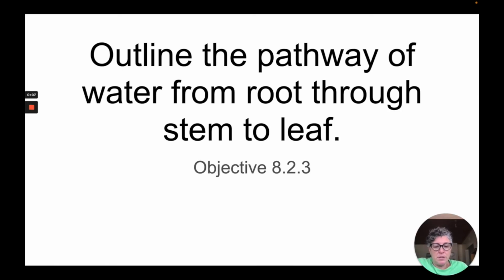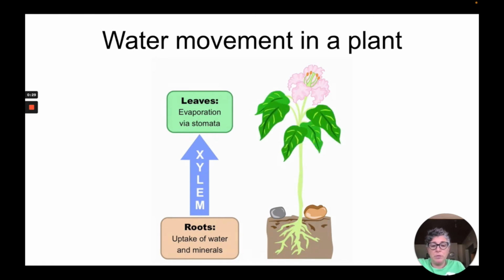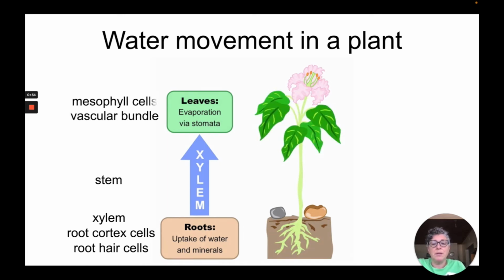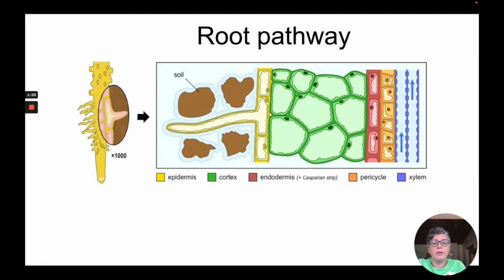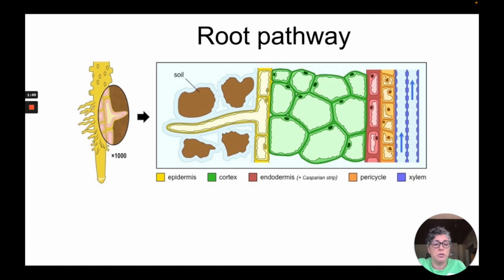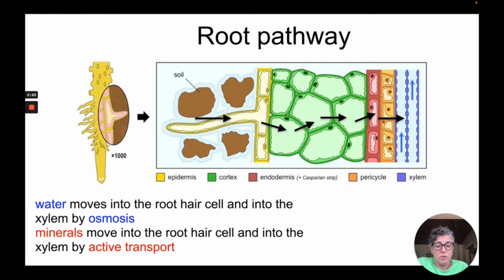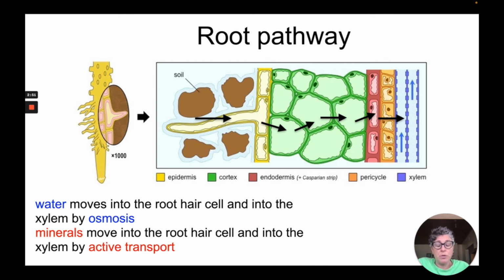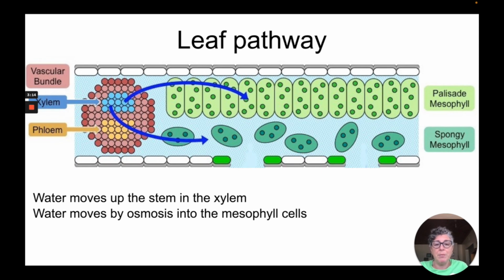IGCSE Biology Cambridge syllabus 8.2.3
Objective 8.2.3 on the pathway of water in a plant from the Cambridge CAIE 2025 syllabus for IGCSE Biology.